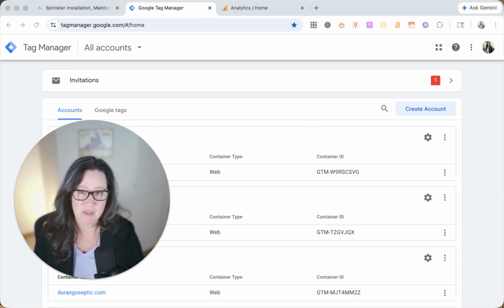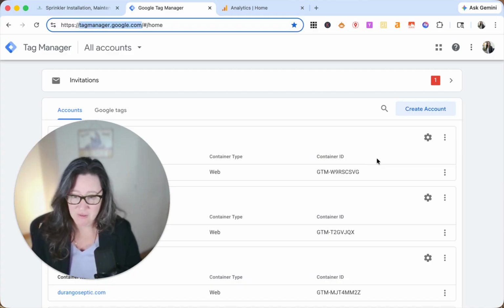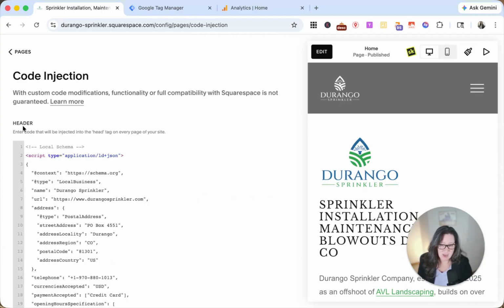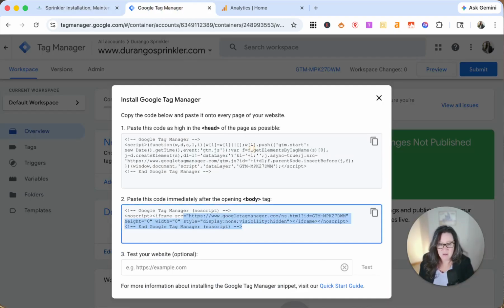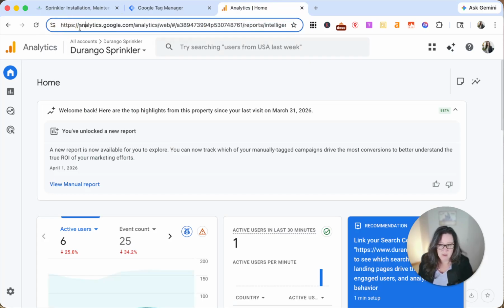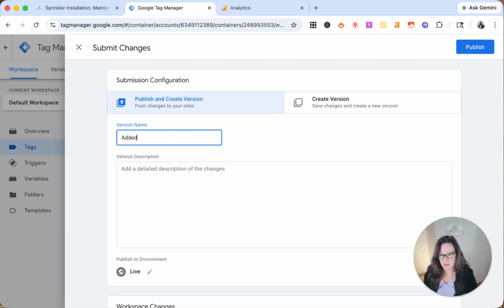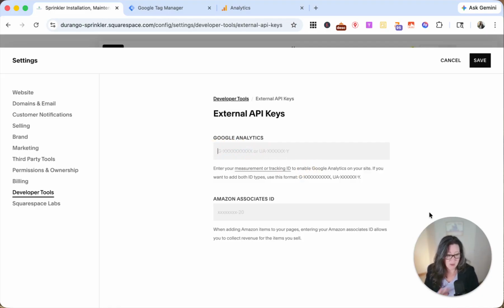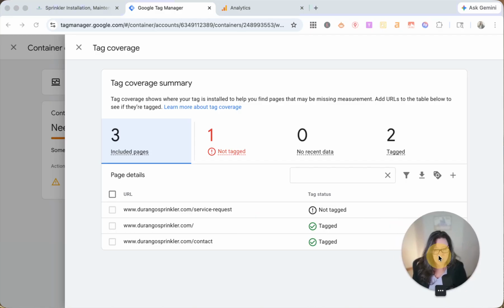How to Setup Tag Manager on Squarespace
🔥 Replace your paid SEO plugin with my FREE SEO Prompt Library

Learn how to set up Google Tag Manager on your Squarespace website. Google Tag Manager is a free application available by Google that allows us to set up custom triggers and events on our website.

Once this is set up, we can then use this to figure out which sources of traffic and what marketing channels are driving conversions on our website to help us grow our business.

If you haven't already set up a Google account, be sure to do this first. Here's a video on how to do that

Timestamps
00:00 Introduction to Tag Manager and why event tracking matters
02:34 Creating a new Tag Manager account and container
03:42 Installing Tag Manager code into Squarespace (header & footer)
06:07 Testing that Tag Manager is properly installed
06:49 Introduction to tags and triggers (what they do)
07:20 Creating the Google Analytics tag for all pages
08:43 Previewing and testing tag firing
09:44 Publishing changes in Tag Manager
10:18 Removing duplicate Google Analytics setup in Squarespace
12:26 Checking for errors and validating tag coverage

📰 Join the newsletter and get free Squarespace SEO tips from an expert

🎤 Microphone Used
🎤 Mic Stand Used